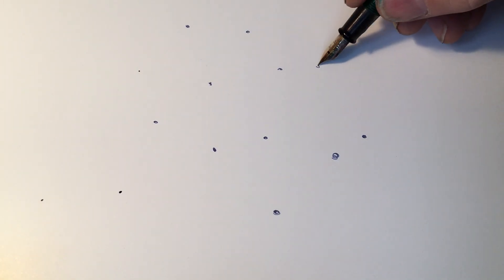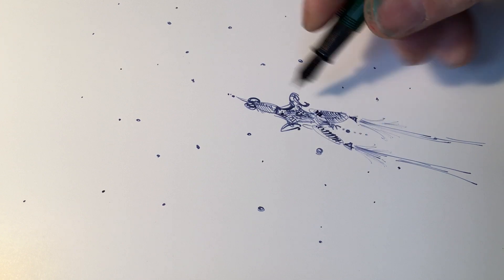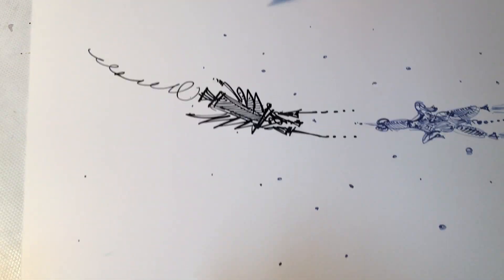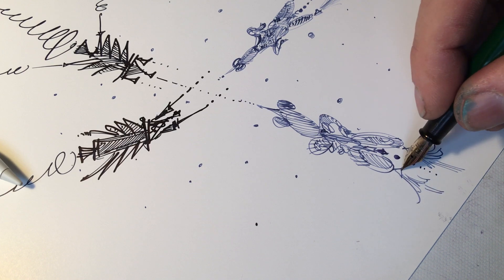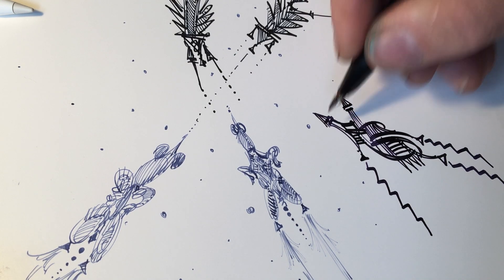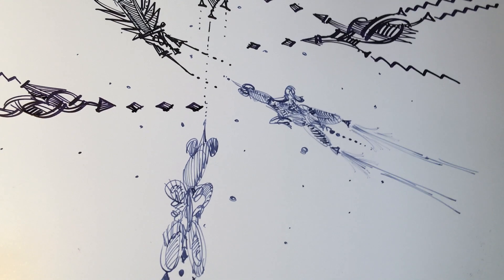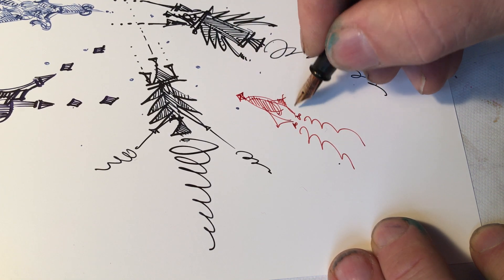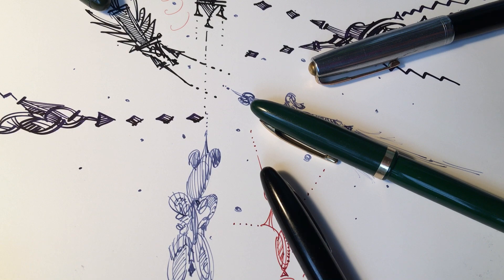space battle drawn with 4 fountain pens